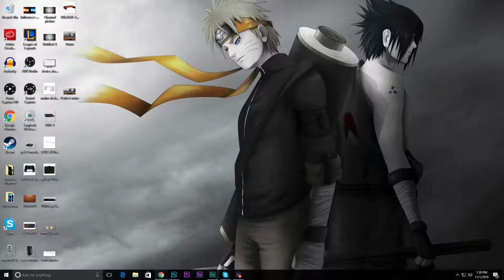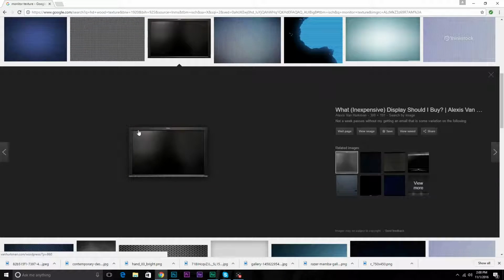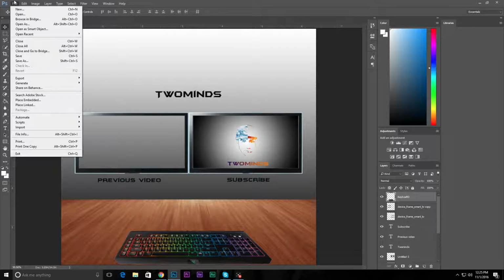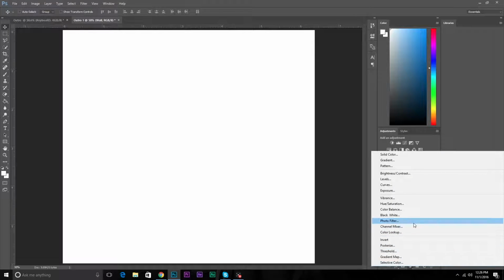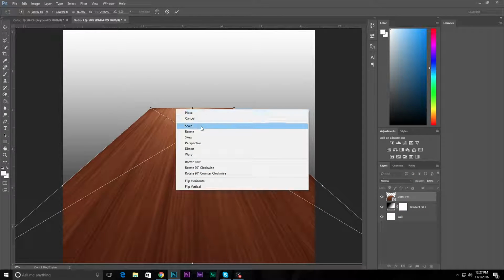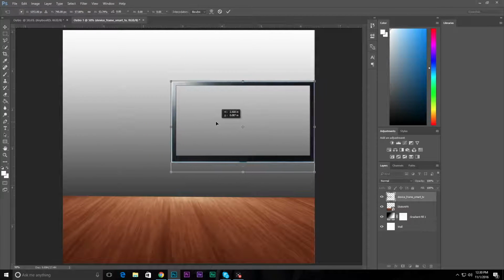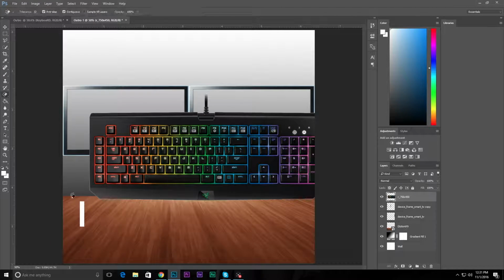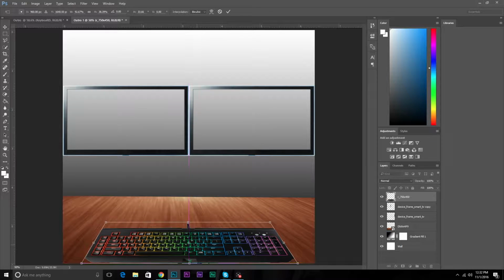How To Make An Awesome Outro in Photoshop (IN UNDER 5 MINUTES)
This is how to make a really easy outro for your youtube channel in photoshop!!!